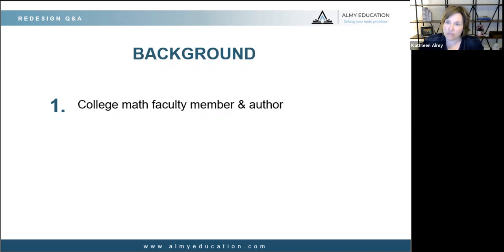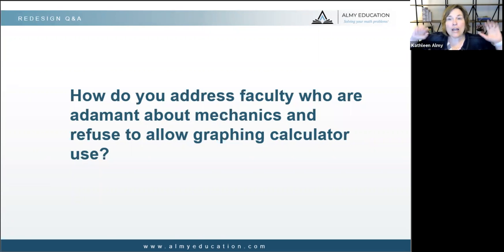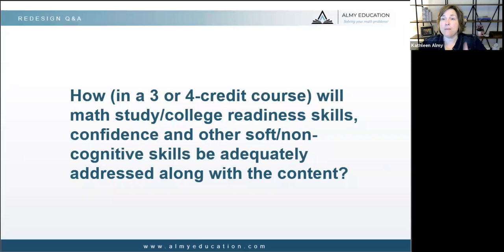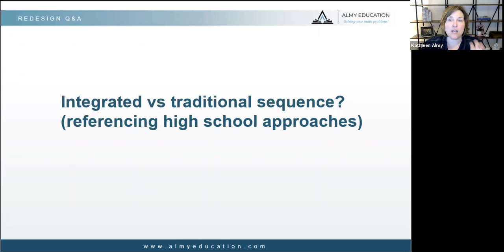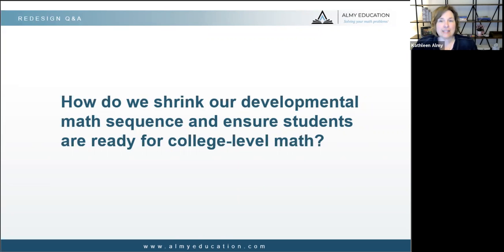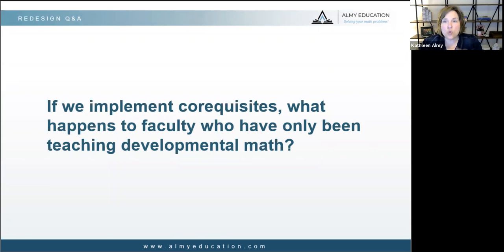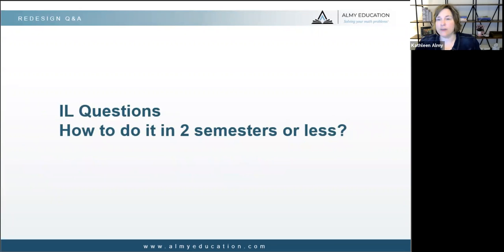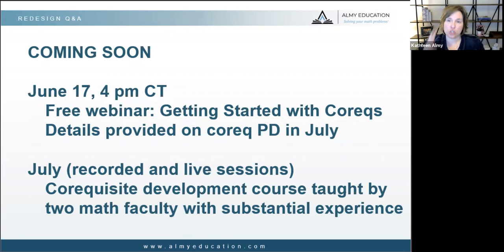Math Redesign Success Q A